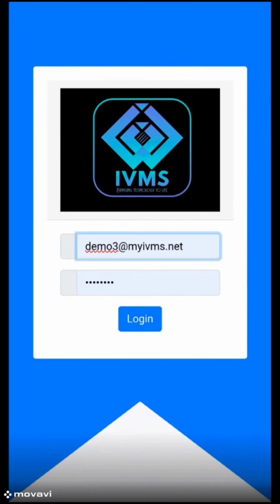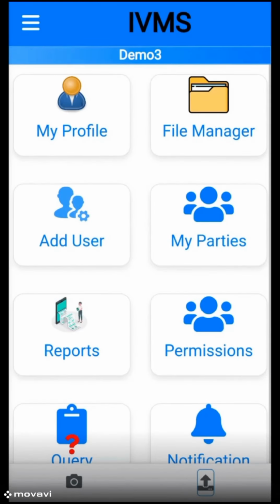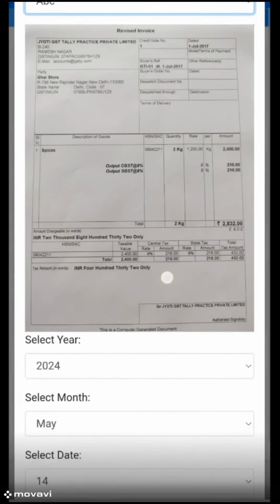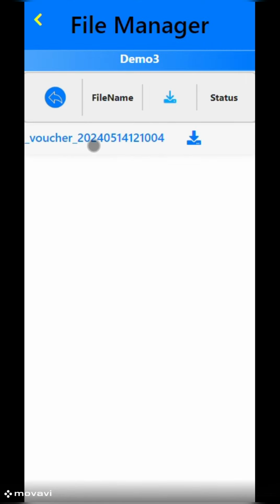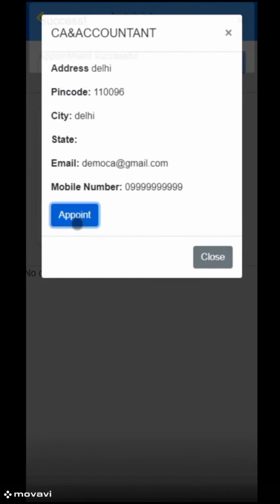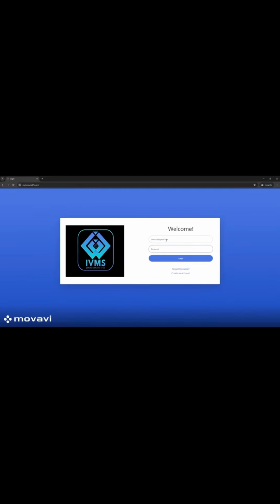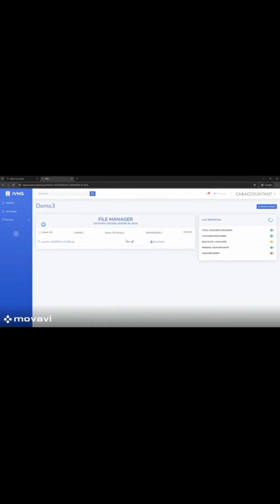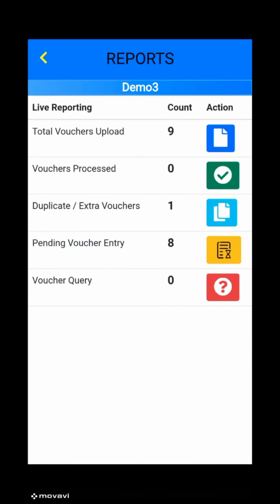How to Use IVMS: Complete Tutorial for Beginners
Description:

Welcome to our comprehensive tutorial on using the IVMS (Integrated Voucher Management System). In this step-by-step guide, we will walk you through everything you need to know to get started and make the most out of IVMS. Whether you're a new user or looking to brush up on your skills, this video has got you covered.

In this video, we will cover:

Login - Learn how to log in to your IVMS account securely.
Upload Document by Camera - A detailed guide on how to upload documents directly using your camera.
File Manager - Explore the features of the File Manager and how efficiently your files are auto-managed.
Add User - Step-by-step instructions on how to add new users to your IVMS system.
Permissions to User Added - Understand how to assign and manage permissions for the users you add.
Accountant Dashboard - Navigate the Accountant Dashboard and utilize its features for financial management.
File Manager of User - Manage user-specific files within the File Manager.
Stamping - Learn how to use the stamping feature for document authentication and tracking.
Reporting - Generate and interpret reports within IVMS to keep track of your data and activities.
This tutorial is designed to be easy to follow, even if you're not tech-savvy. By the end of this video, you'll be proficient in using IVMS and maximizing its capabilities for your needs.

Have any questions? Drop them in the comments below, and we'll be happy to help!